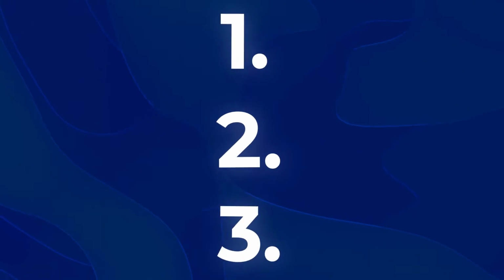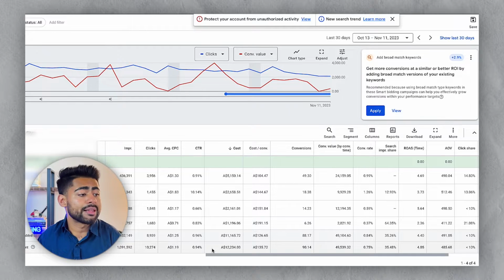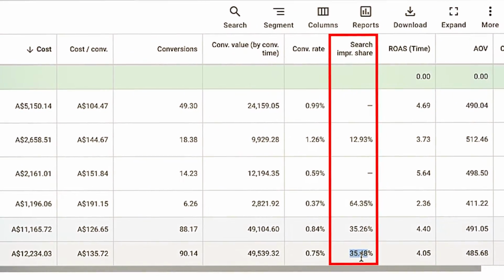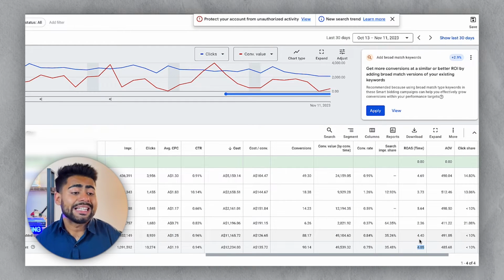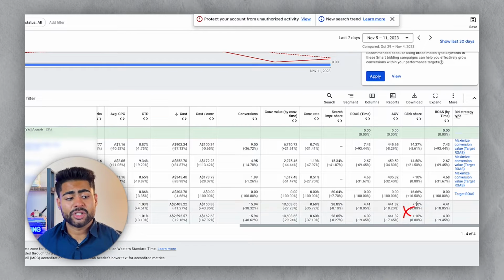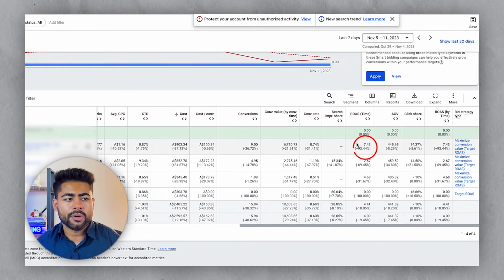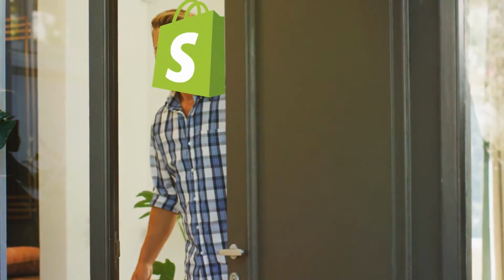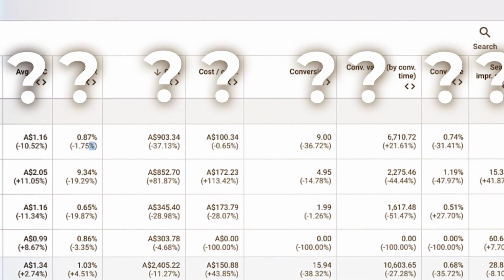Hit $1M with These Proven Google Ads Campaign Strategy!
Learn the $1,000,000 strategy for analyzing Google Ads campaigns and scaling eCommerce brands effectively. This video outlines step-by-step techniques for understanding campaign performance and leveraging data for growth.

Gain insights into evaluating metrics, optimizing ad spend, and improving product targeting to drive higher sales. You’ll discover how to use Google Ads data to refine campaigns and ensure long-term success.

This video is perfect for Shopify store owners looking to elevate their ad strategies and maximize revenue through actionable tips.

Let us know your top challenges with Google Ads campaign analysis in the comments below!